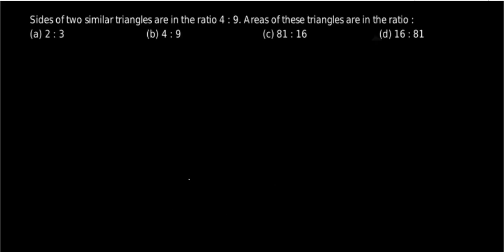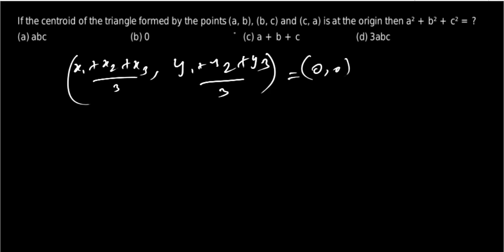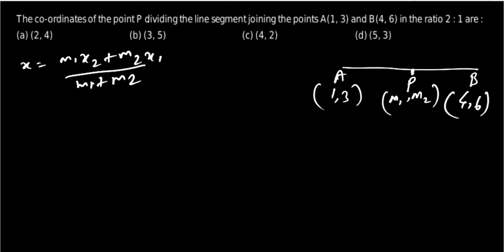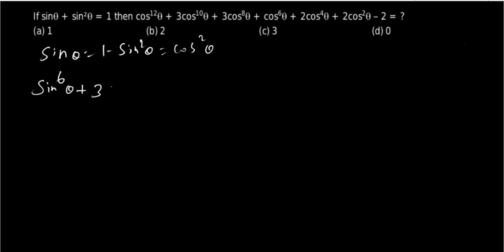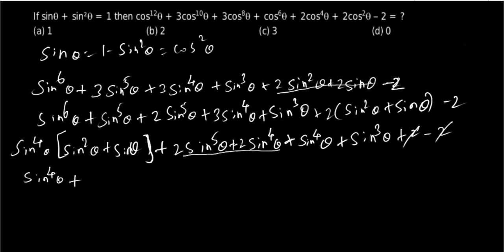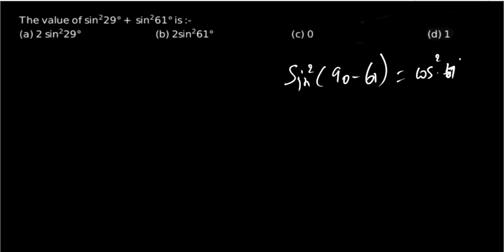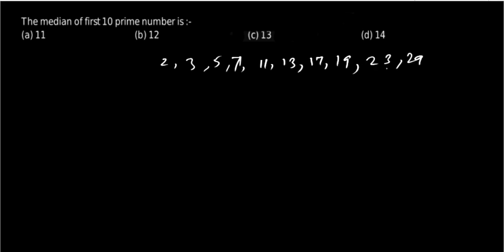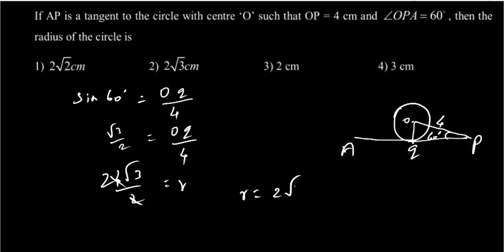ntse preparation class 10 in english part 6